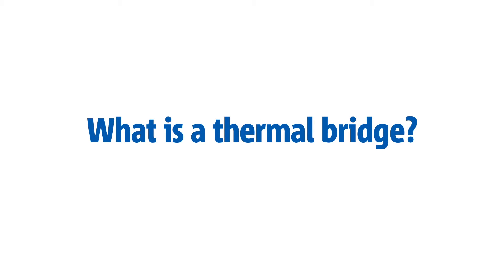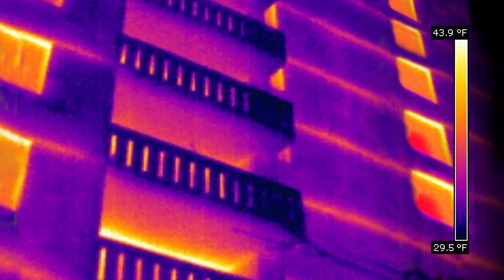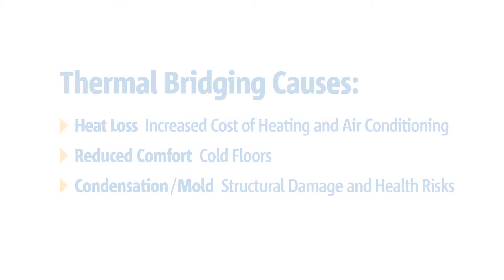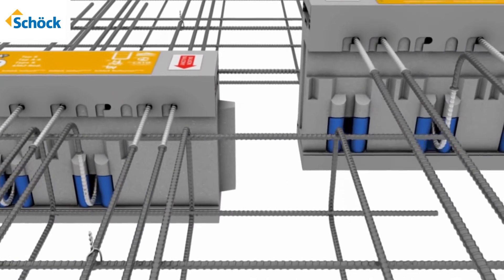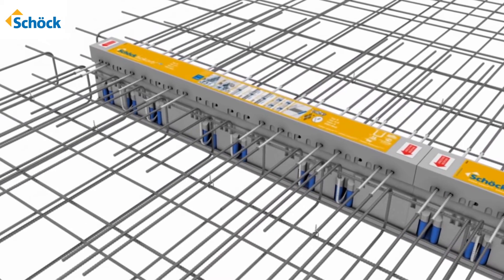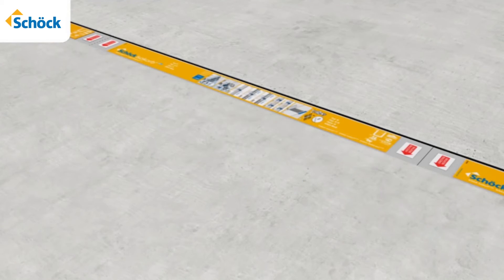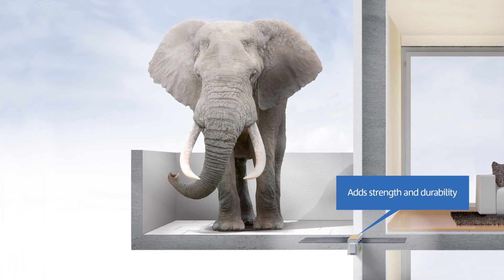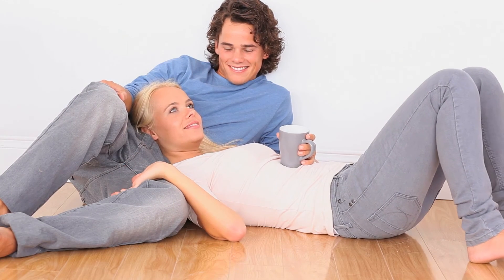Balcony Warmth with Structural Thermal Breaks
Balconies with structural thermal breaks installed provide warmth and thermal efficiency. Learn the benefits of thermal breaks installed in building envelopes and how high efficiency construction in your building structure can result in savings. Warm floors mean warm toes. Multifamily residences often have cold floor near the balcony due to thermal bridging at the balcony. The solution is the Schöck Isokorb® structural thermal breaks.